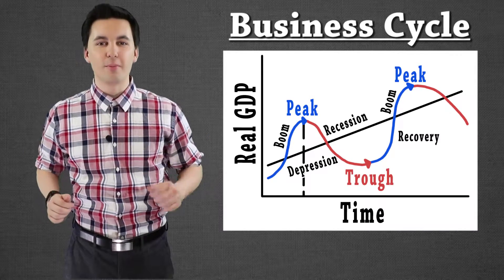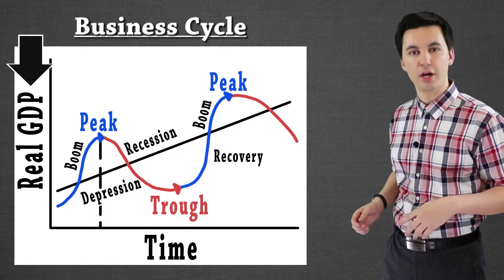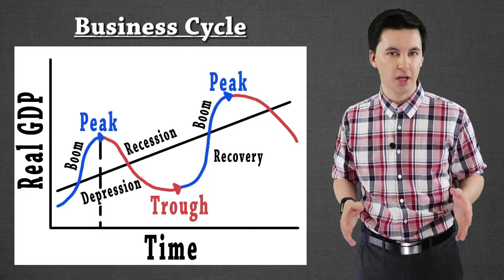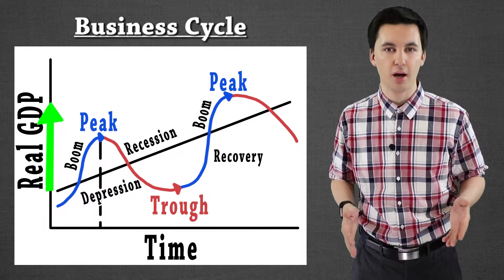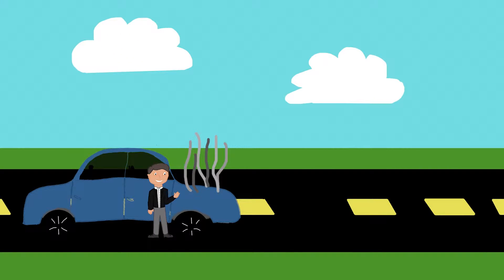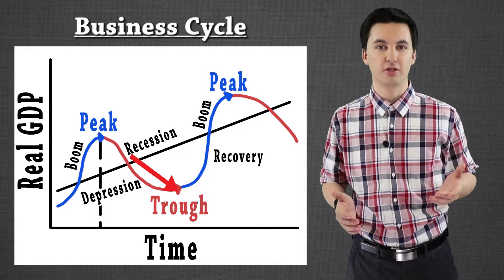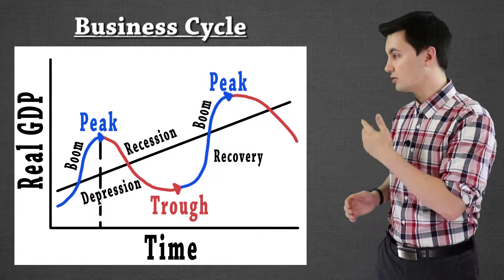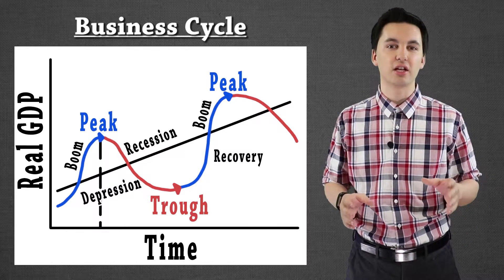Macroeconomics: Business Cycle Overview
In this video you will learn what the business cycle is, how it works, why it happens, how it impacts the economy, and how it connects the macroeconomics. After watching this video you will understand the different parts of the cycle, how it connects to the world we live in and more!